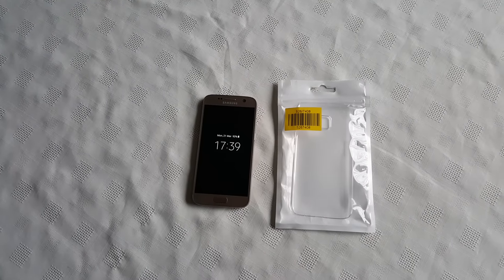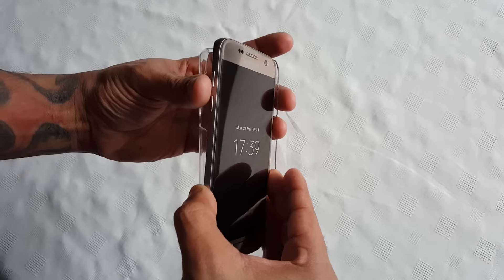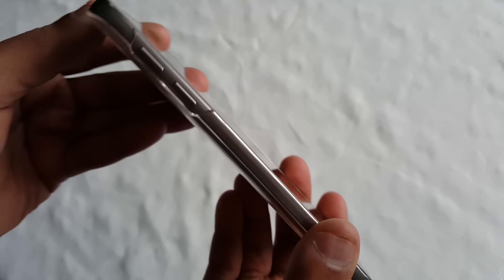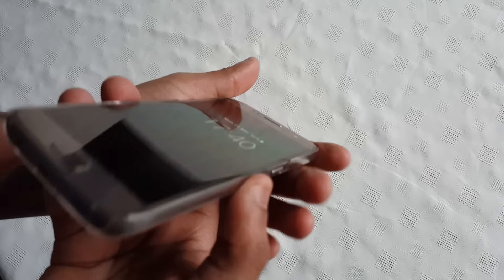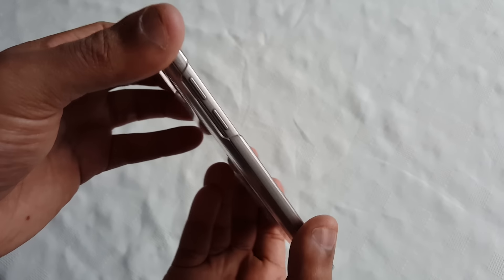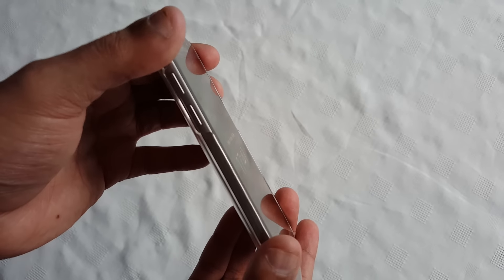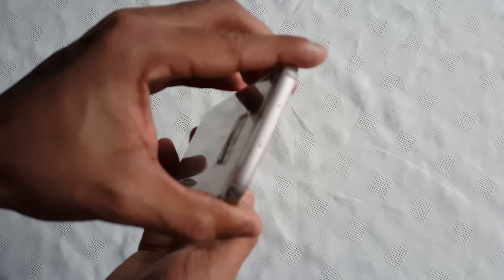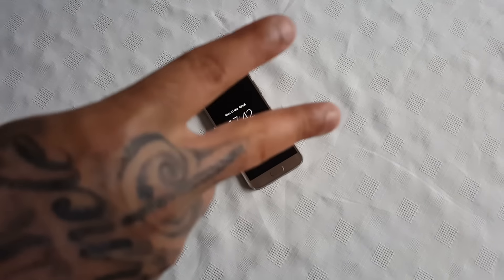Samsung Galaxy S7 Clear Case Review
this is a look at my new clear case for my samsung galaxy s7 enjoy!!